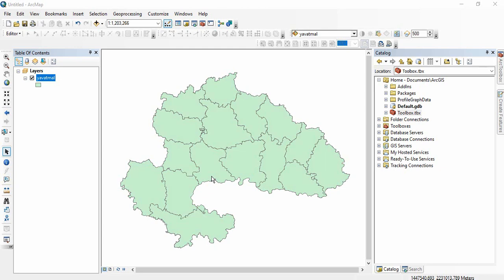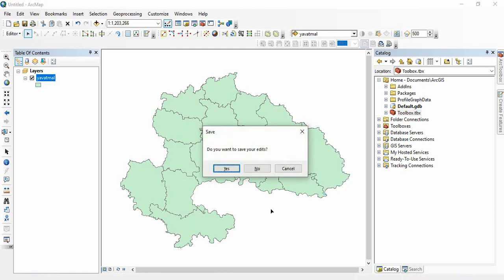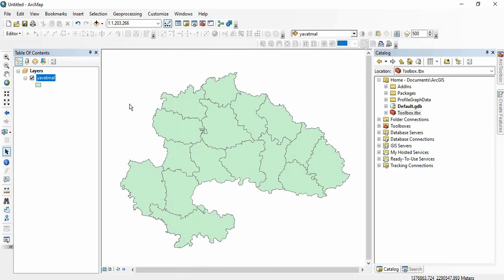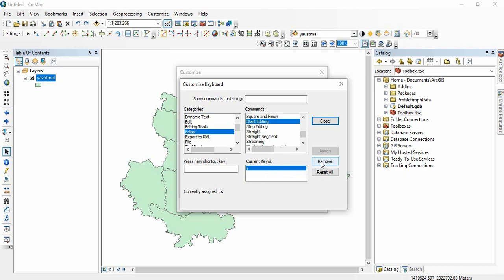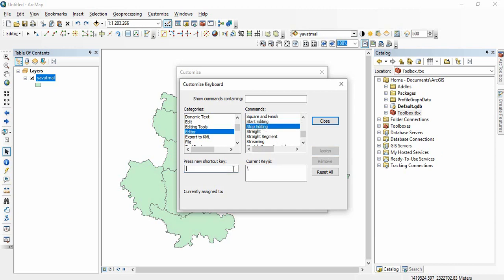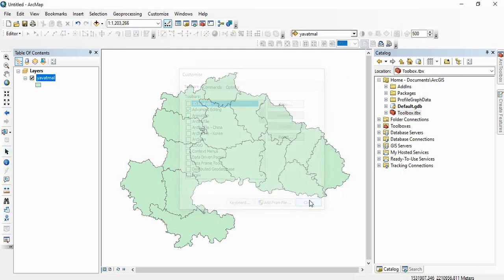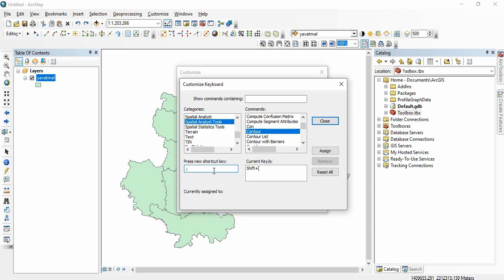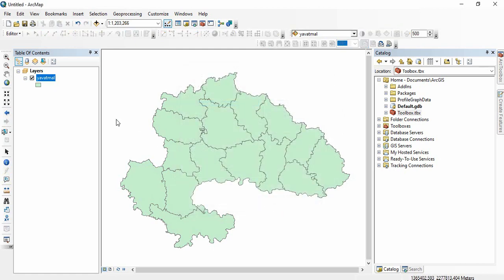Create shortcut keys for any tool in ArcGIS